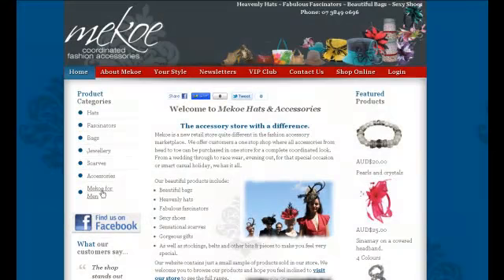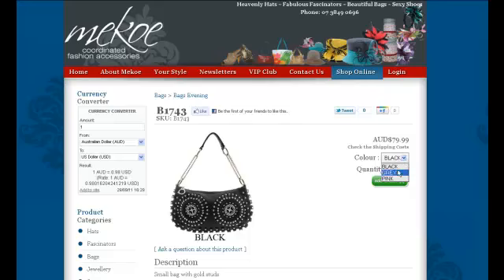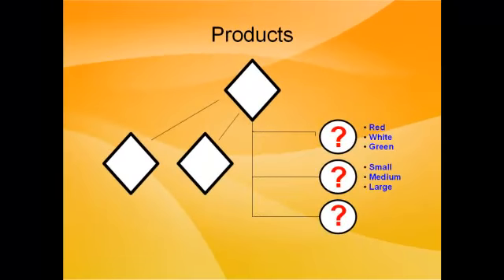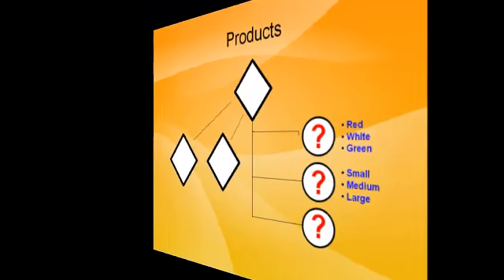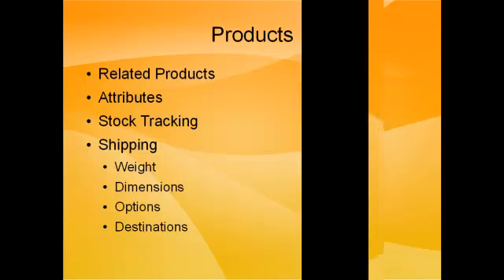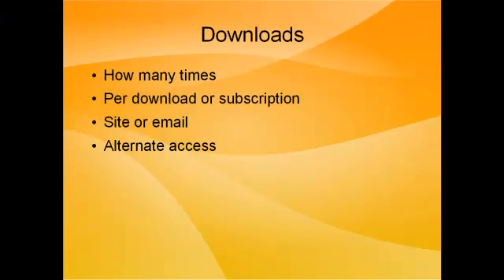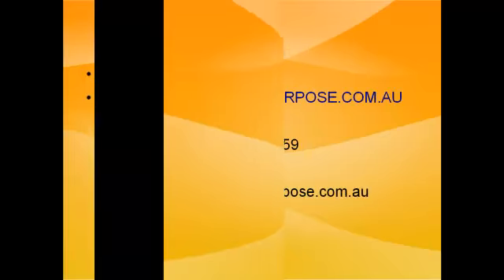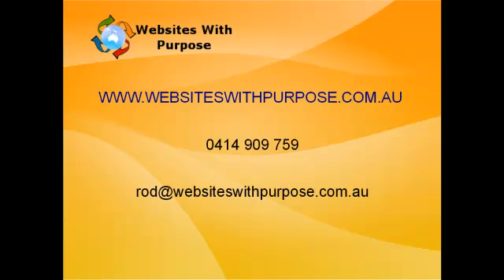Ecommerce_101 Choosing the Right Shopping Cart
ecommerce 101 part three. How to choose your shopping cart software.